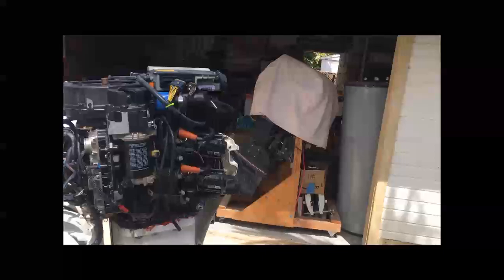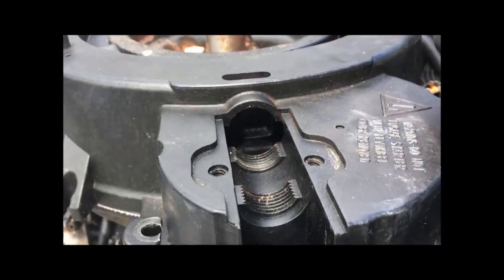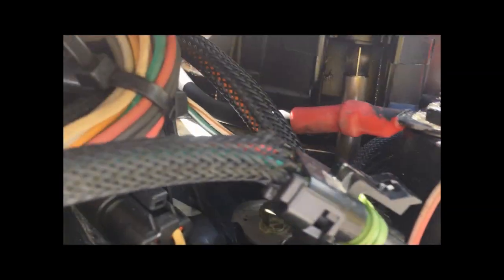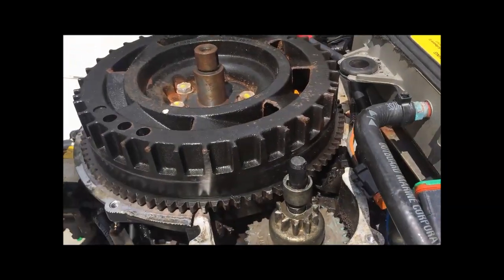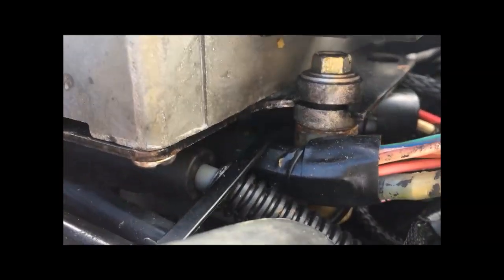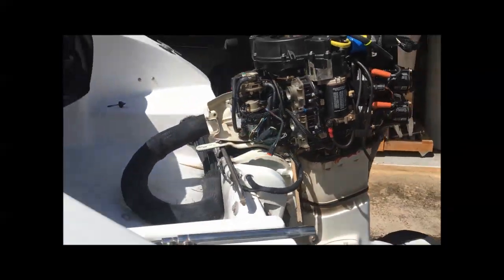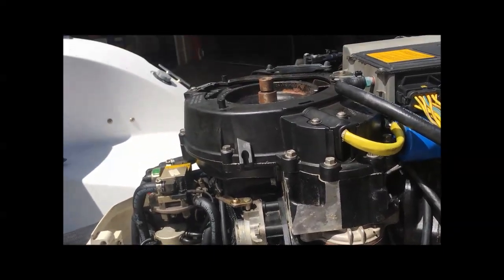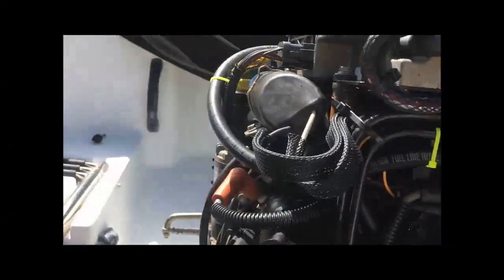Evinrude 2001 115hp starter-bendix repair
The starter wasn't engaging the flywheel every time.
I read (online) that the bendix may need lubrication.
I decided to find out.
It did.
If you have this problem, I hope this video helps you.

As a follow up, the lube helped for a while, but eventually I had to change the bendix (the teeth were worn on the front side, they are not supposed to be... they ARE angled at the tip on the backsides, to allow them to feed into the flywheel easier)